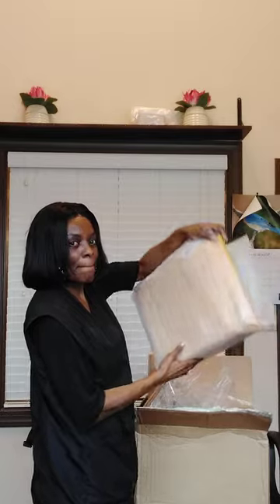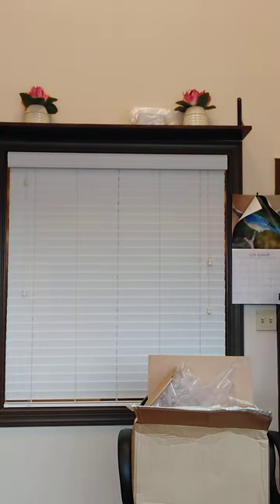UNBOXING/ DERBY COACH BAG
@coach yellow derby bag